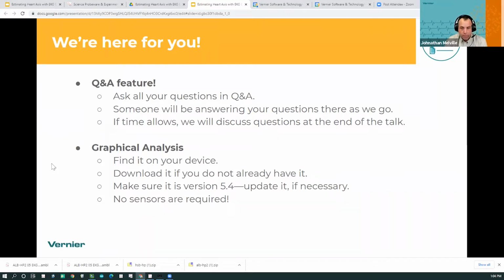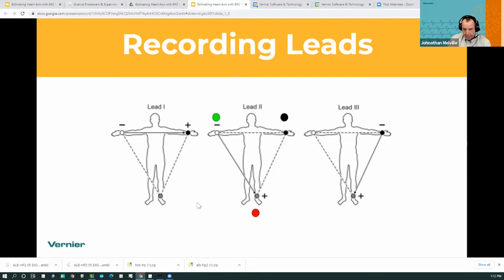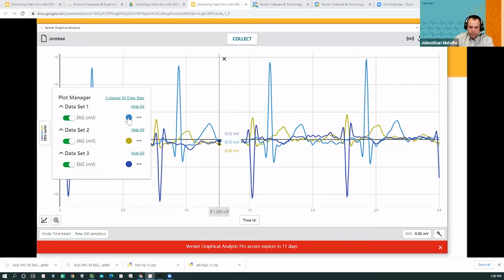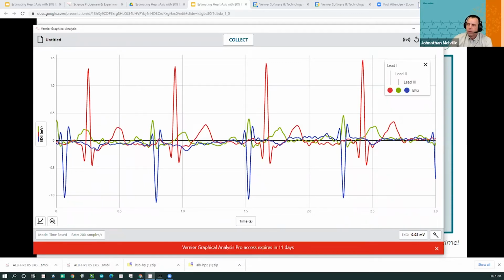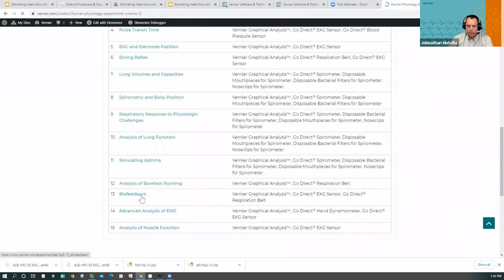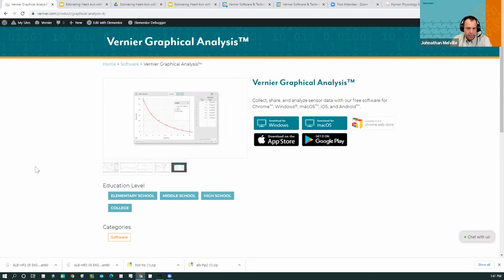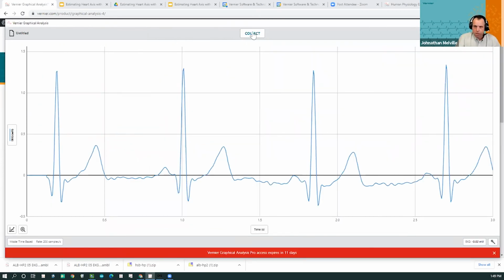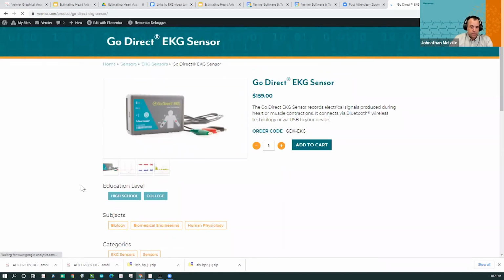Estimating Heart Axis with EKG Electrode Placement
Engage your students this fall with our experiment exploring the heart axis using a Go Direct EKG sensor. By placing electrodes in different arrangements on the body to create leads, it is possible to estimate the axis of a subject’s heart. Join John Melville, our Director of Biology, as he outlines innovative ways to use data-collection technology to introduce important biology and human physiology concepts to your students.